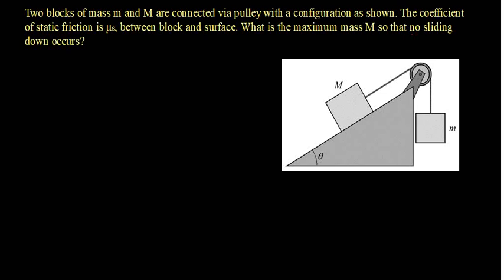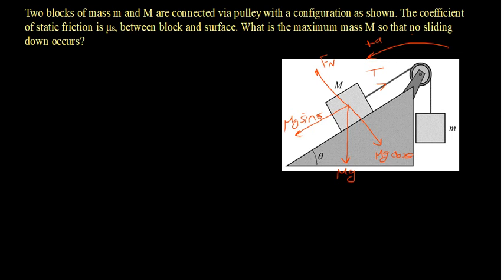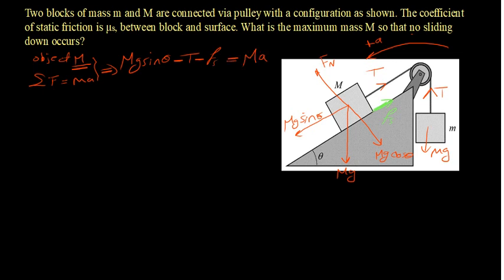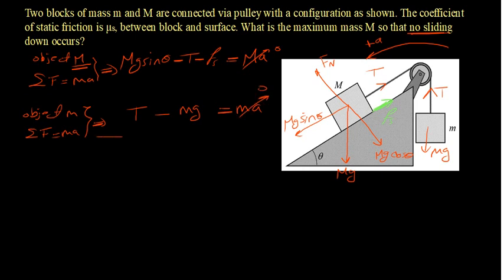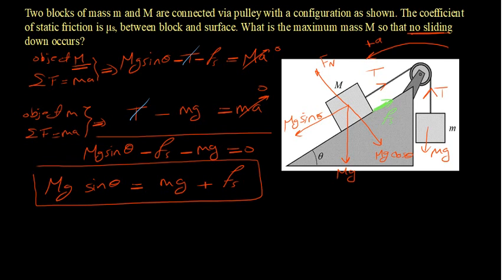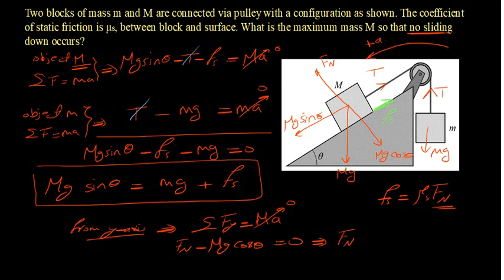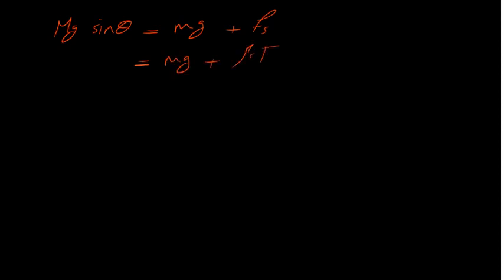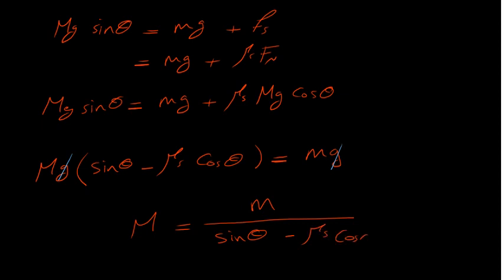Forces: Finding the Mass of an object on an incline